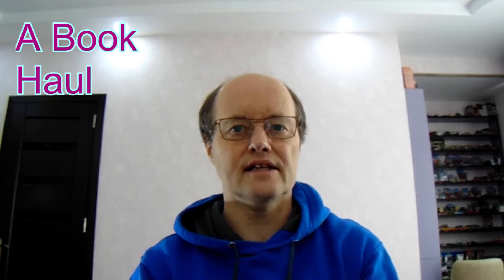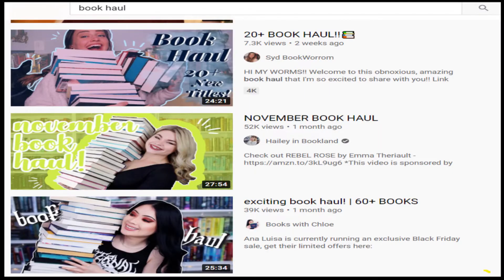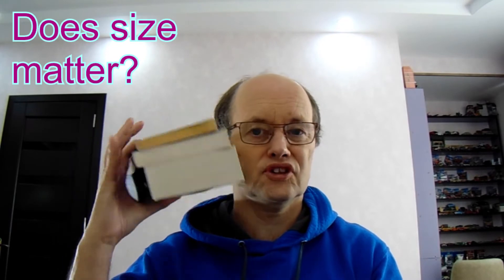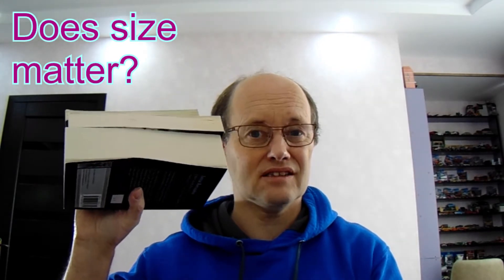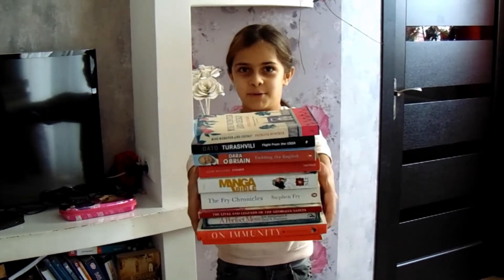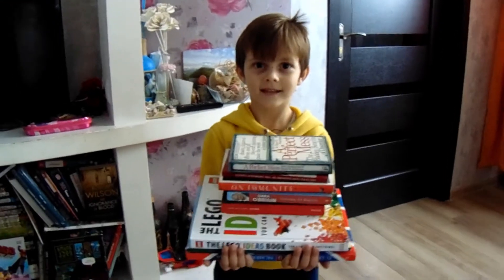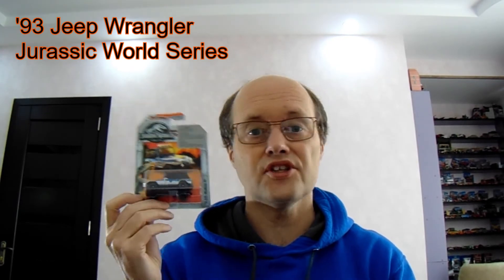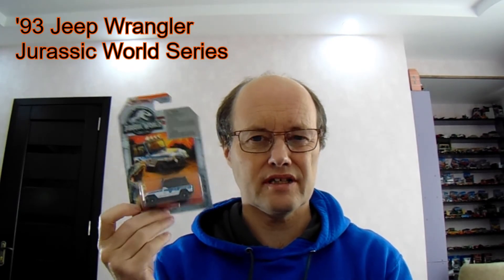A Book Haul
Book hauls seem to be a tradition of Booktube (the bookish part of YouTube). I have seen many booktubers put out book haul videos, this is my first.
Books mentioned:
Northanger Abbey by Jane Austen (for janeaustenjuly)
Villa Pacifica by Kapika Kassabova
Anna Karenina by Leo Tolstoy (Maude Translation)

Matchbox Car
'93 Jeep Wrangler (Jurassic World 2018 Series) #9